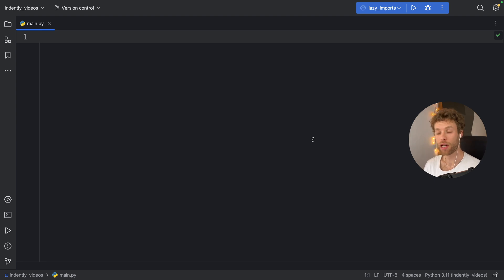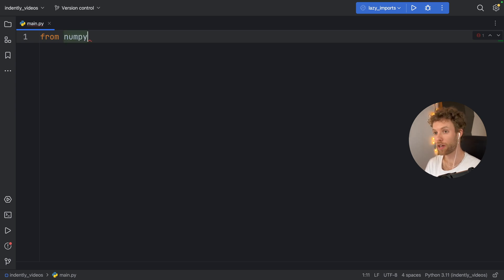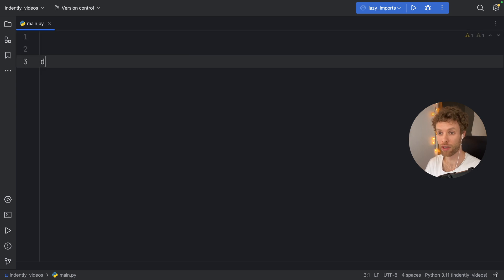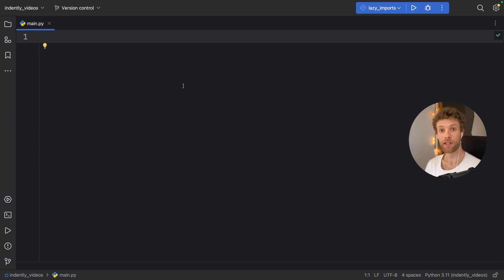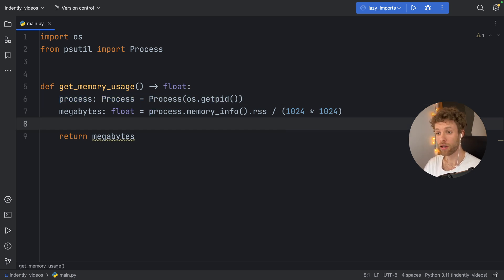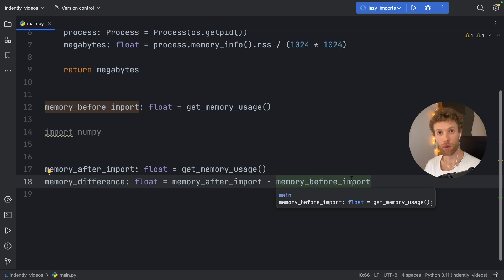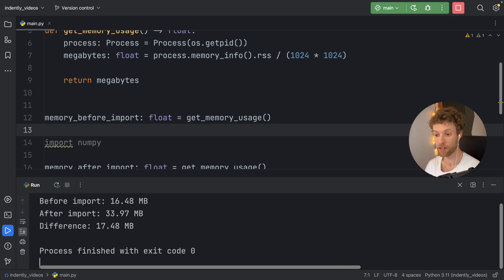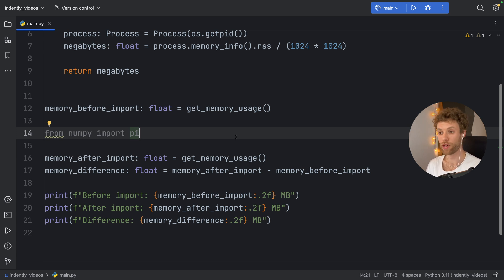Can You SAVE On MEMORY USAGE When Importing In Python?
Can you save on memory usage when importing from modules in Python? The short answer is no, because even if you only grab one function from the module, it still needs to run the entire module (hence loading it into memory) so that it can find that functionality that you want to use.